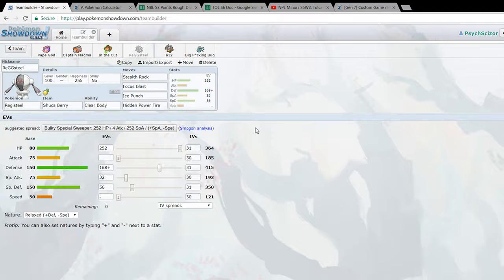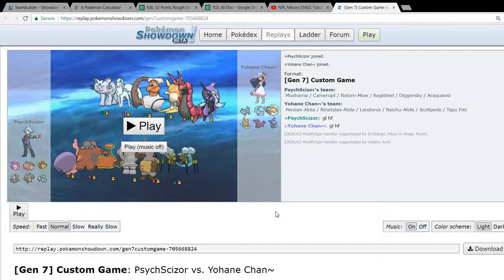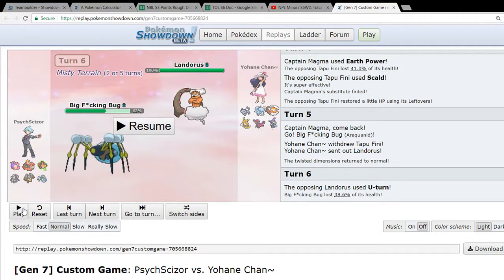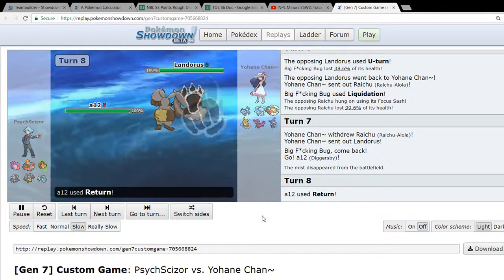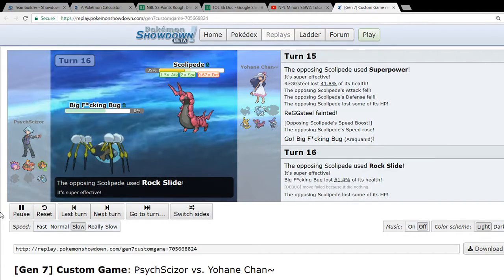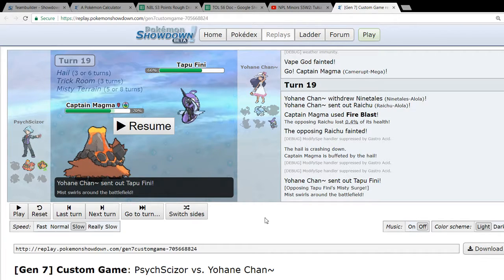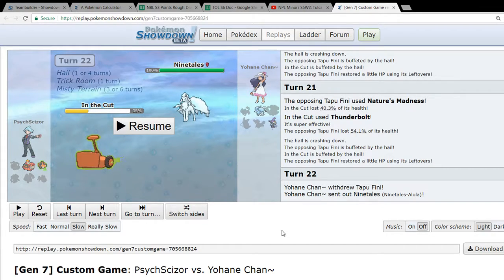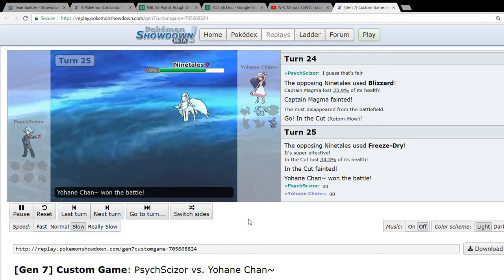Taking Evasive Maneuvers! | LSD S1W4 | Oakland Azelfs (2-1) vs Josh (0-3)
Facing replacement coach Josh, we try to go for a 3-1 record with a trick room team!